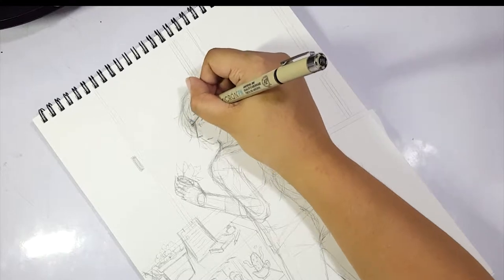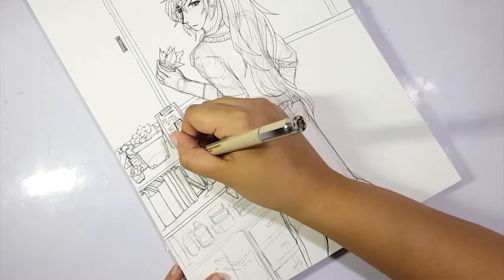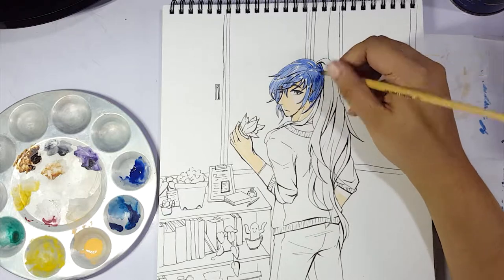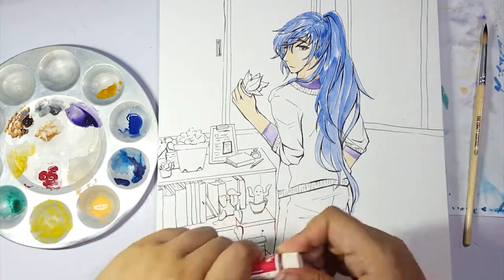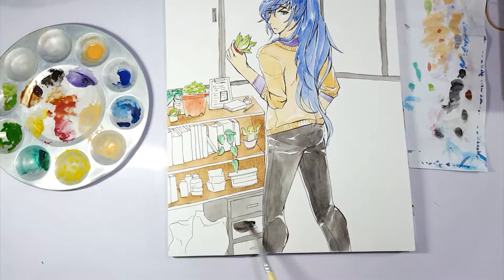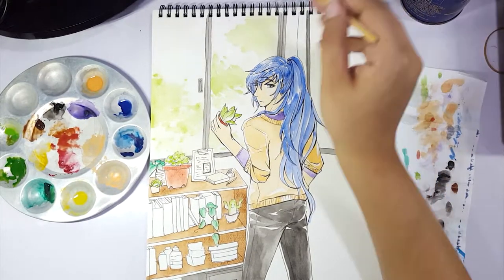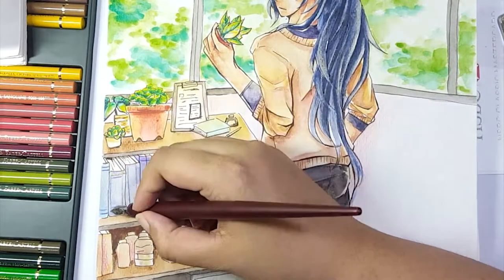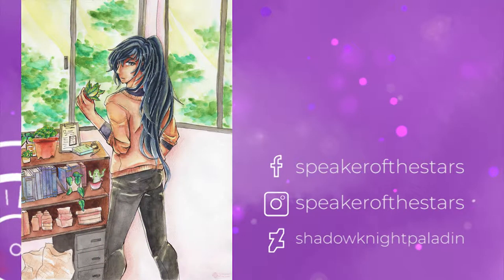✧Drawing some House Plants✧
I mean, I tried to at least.

+Cruise With Me
--- Patrick Patrikios
+Forgiveness
--- Patrick Patrikios
+Happytoseeyou
--- Sarah, The Illstrumentalist
+Meteor
--- Slenderbeats
+Outside Visitors
--- Sarah, The Illstrumentalist
+Plenty Step
--- Freedom Trail Studio